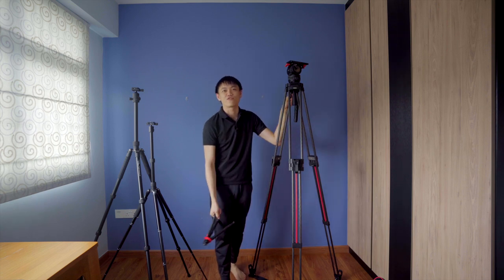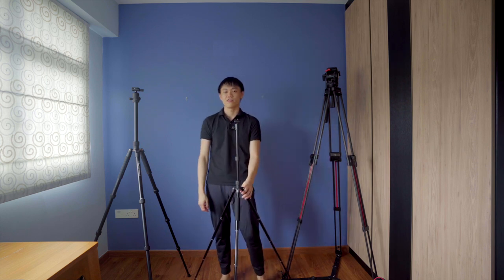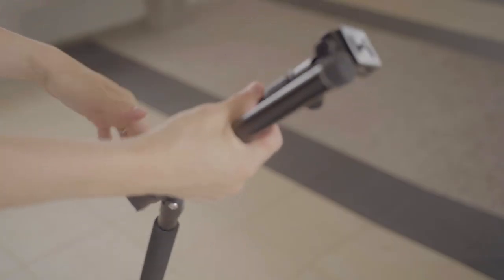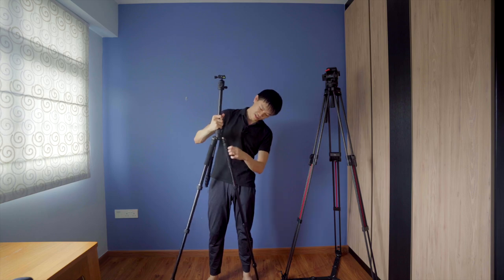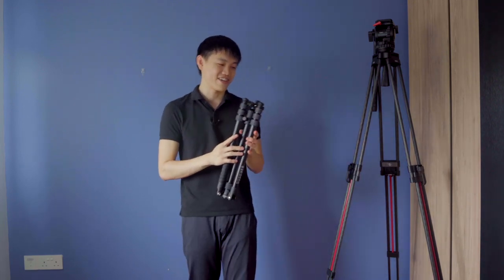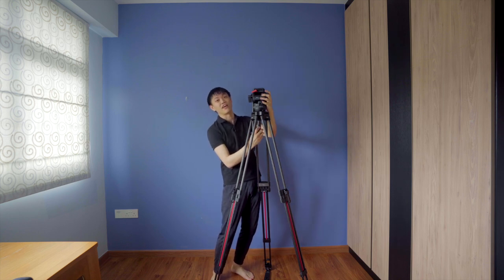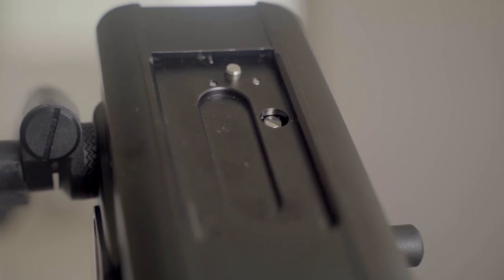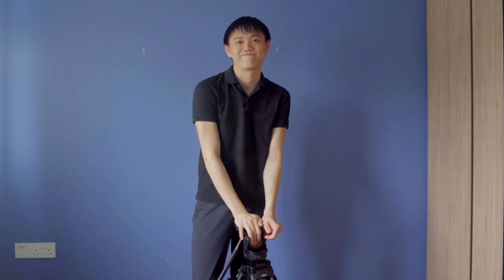Buyer's Guide: Tripods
If you were thinking of getting a tripod for your needs and are not sure where to start, this can help! I review the types of tripods I have at home for both photography and videography.

I would love for you to watch the whole video! But if it helps, feel free to skip:
01:06 – Fotopro uFO2
02:24 – Brillant TW275
05:56 – Fotopro X-go Chameleon
08:42 – Teris TS-N6